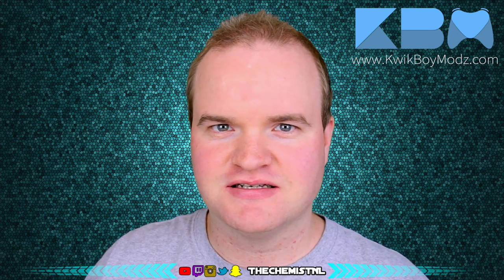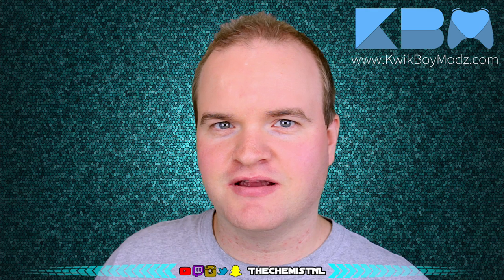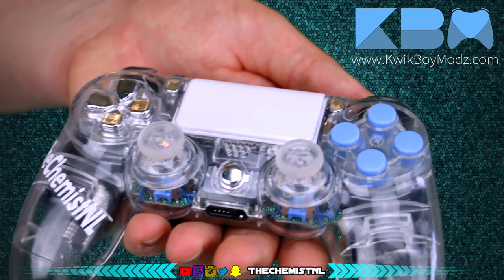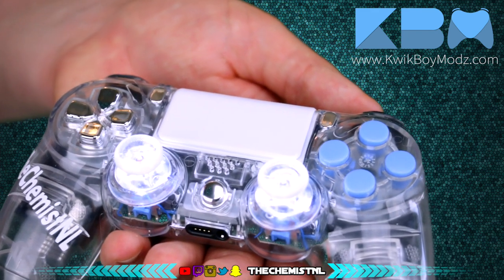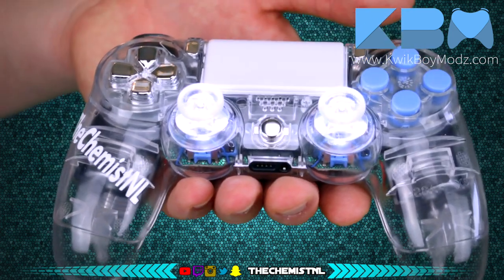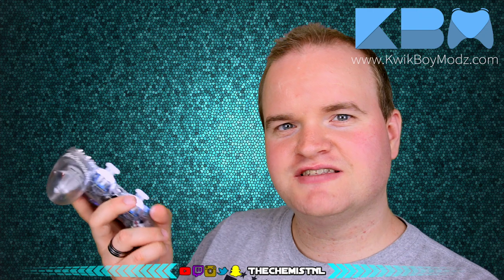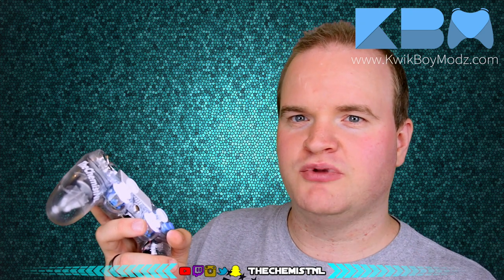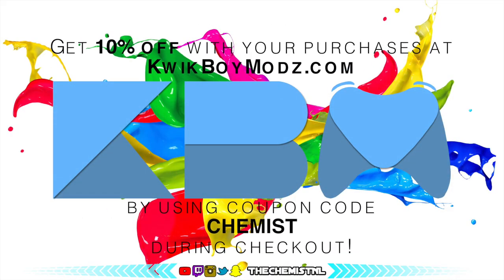Custom KwikBoyModz.com controller review!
SOCIAL MEDIA HANDLES HAVE CHANGED!

Hey guys, I recently got my first customized DualShock4 controller for PS4, and I wanted to share it with you guys!

CHEMIST

Anyway, here's a good look at my custom KwikBoyModz controller!

You can find KBM on the following social media pages